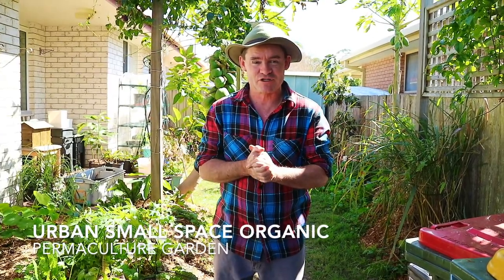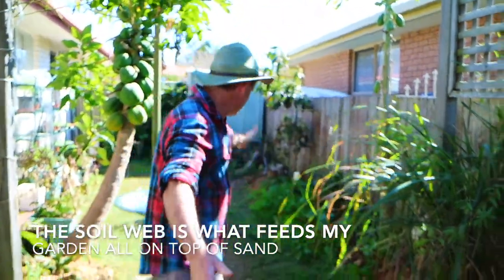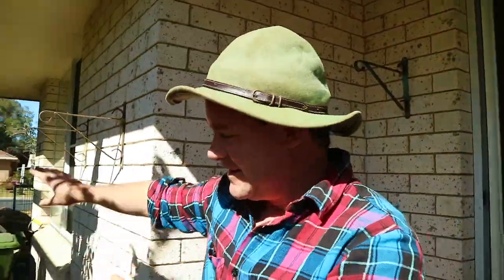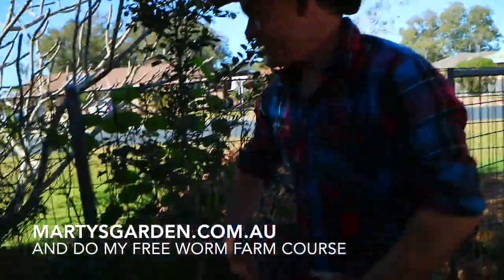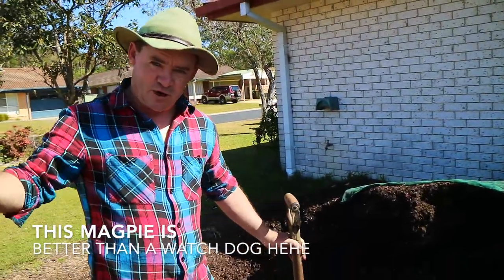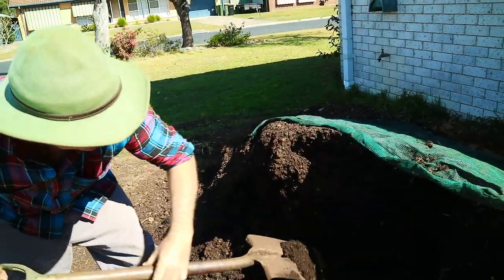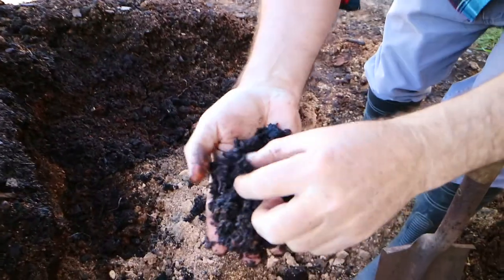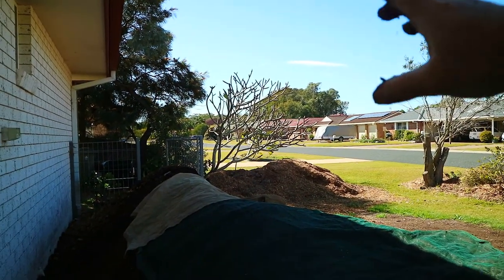WORMS DO ALL THE WORK in my Urban Organic Garden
Composting worms do all the hard work in my urban organic permaculture garden.

They till drop their nutrient-dense worm castings and spread all the amazing microbiology throughout my garden beds.
I never put down any fertilisers, just compost and work on feeding the soil.
The system works like a forest floor and sustains itself.  As long as I keep putting compost and mulch on top it just keeps on giving.
I am able to harvest fresh organic food daily with very little work.

If you would like to learn from me how to grow organic food at home like this and worm farming head over to my website by following the link provided below.